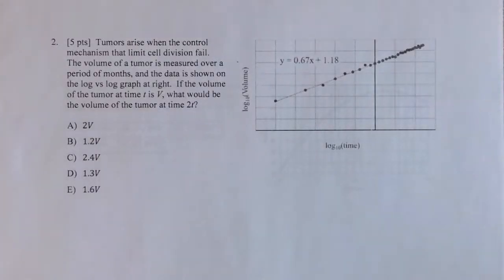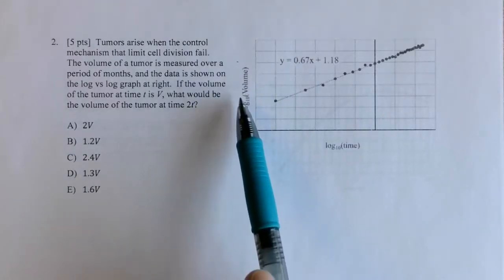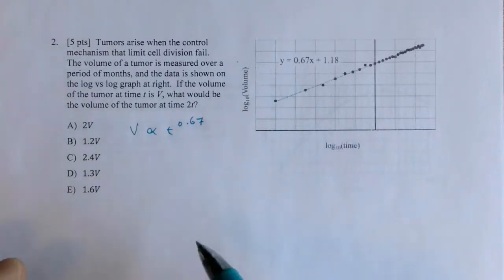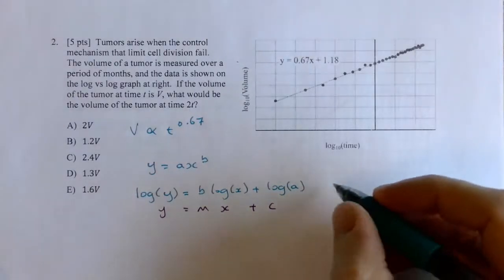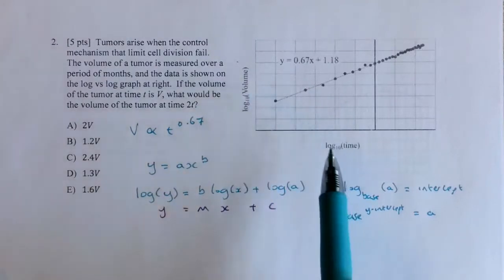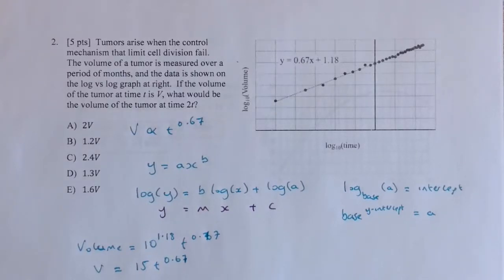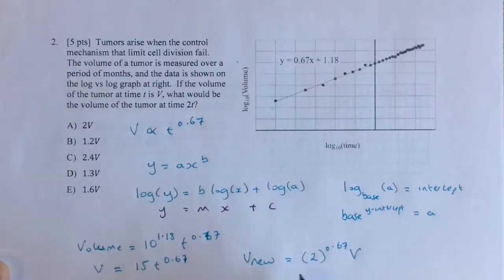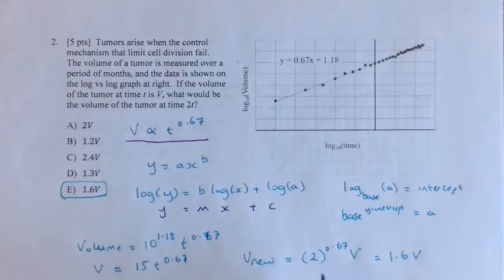2D Motion - Question 6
A 2D